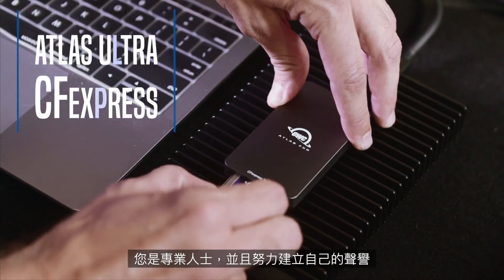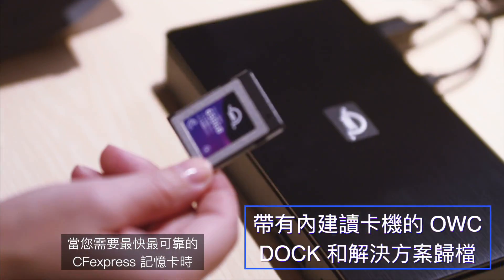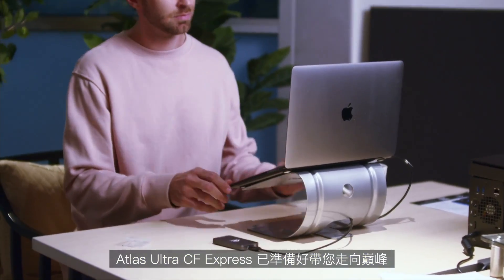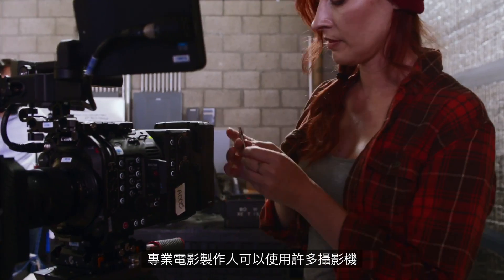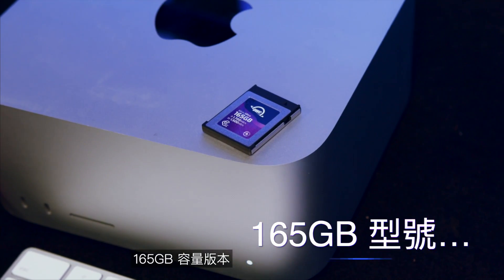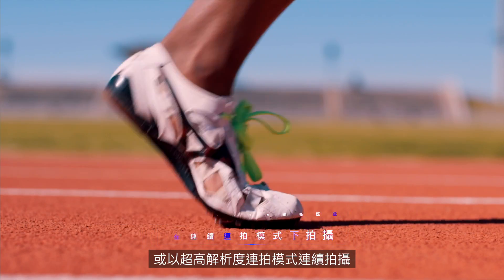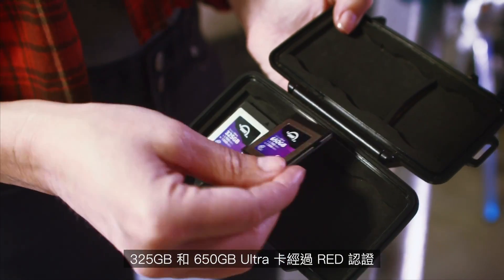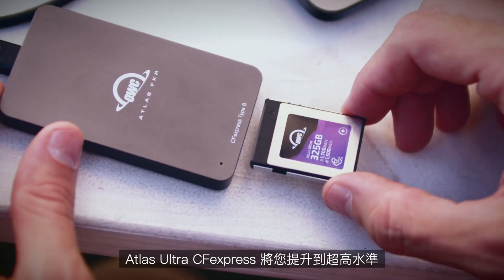OWC Atlas Ultra CFexpress 記憶卡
高性能、最高品質的記憶卡，適用於專業電影製作人最苛刻的影片錄製用途和高級攝影師的連續連拍模式拍攝。

想要購買我們的商品，可以選擇下列網購平台。

要瞭解更多關於我們的資訊，請在社交媒體上關注我們。